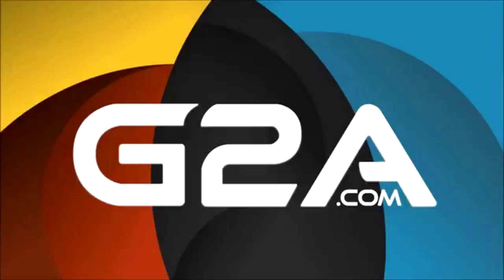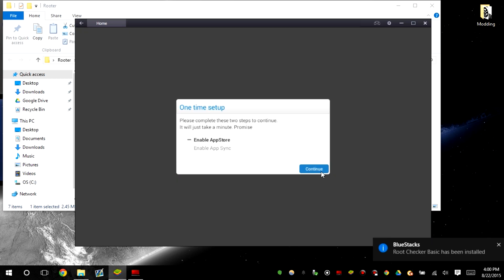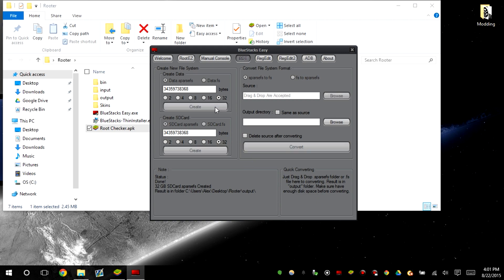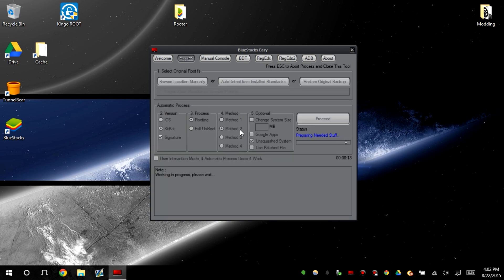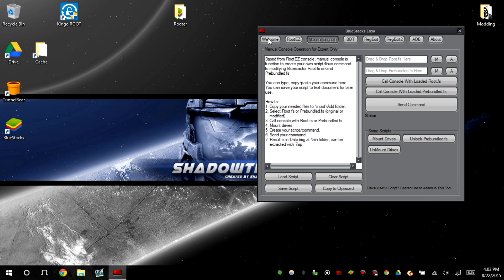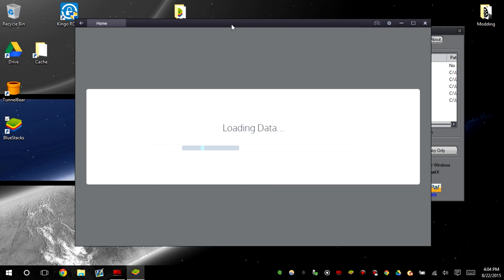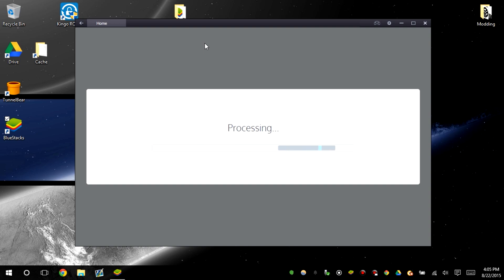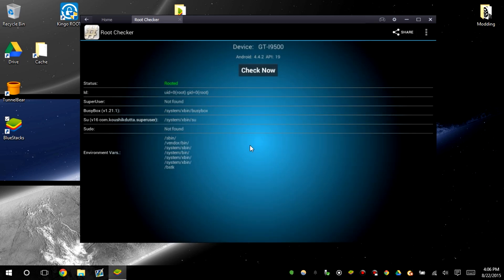How to Root Bluestacks 1.1.9.167 *Easy* *Latest Version*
About finally they changed the design of bluestacks well here is how you root it lol

Link
Rooting Kit
none of my links will lead you to a survey of any sort!

Consider Donating?

★★★★★★★★★★ Social Media ★★★★★★★★★★★

★★★★★★★★★★ Credits ★★★★★★★★★★

Tobu!